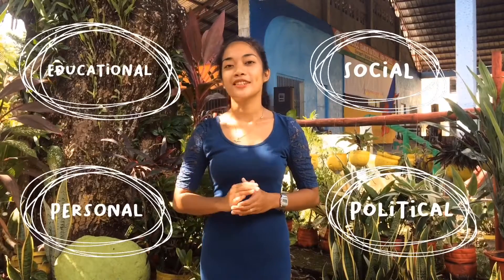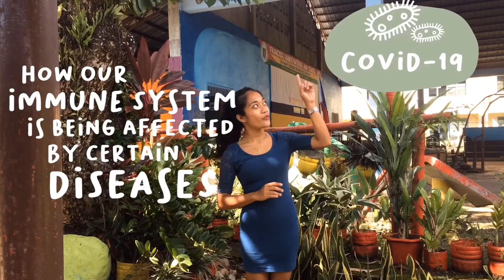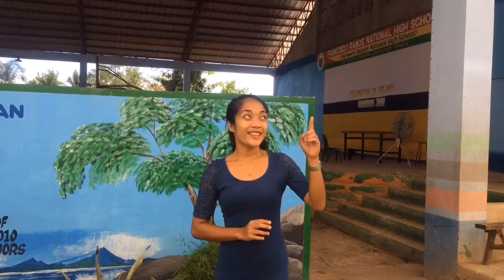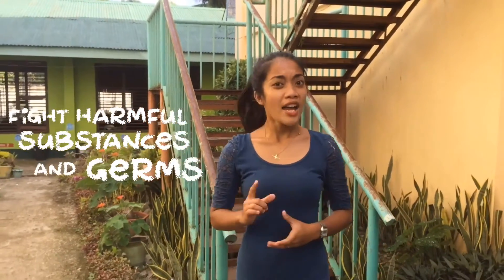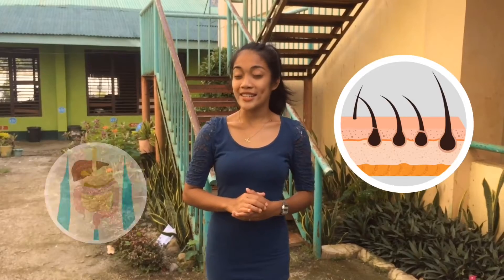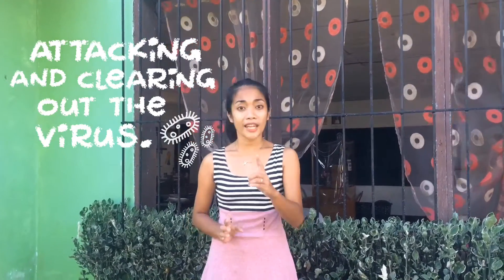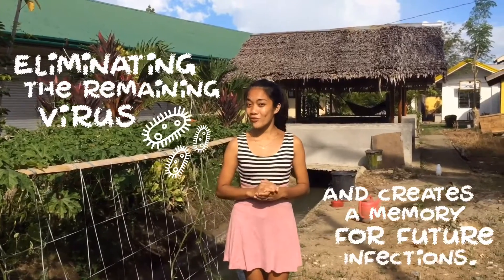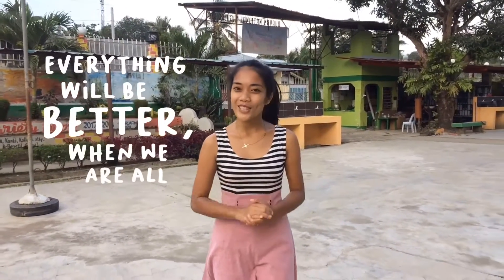SIYENSIKULA 2021 | ImmuneKnowGo (IMMUNE SYSTEM) | Francisco Ramos National High School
Official entry of Zamboanga Sibugay Province for Regional Science and Technology Fair, Region IX